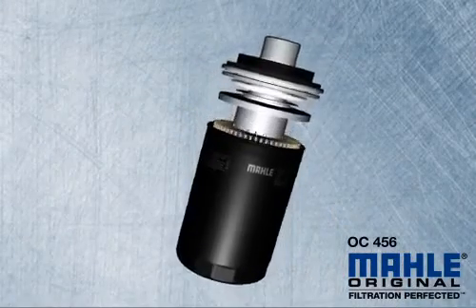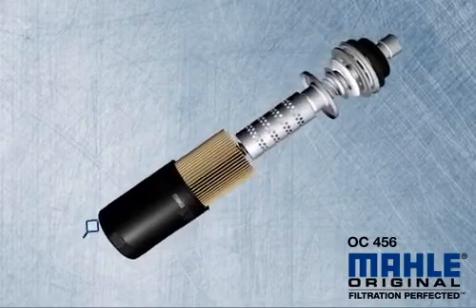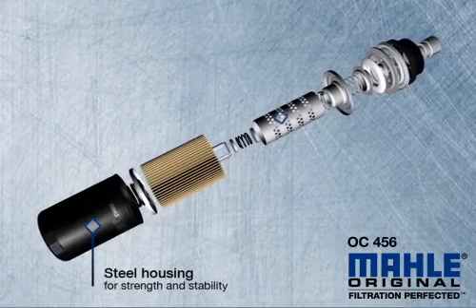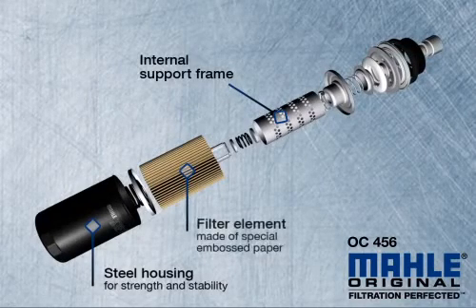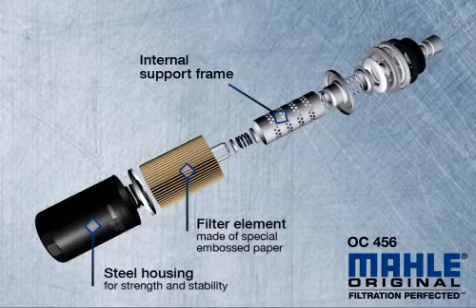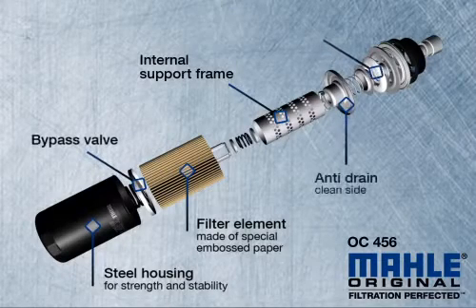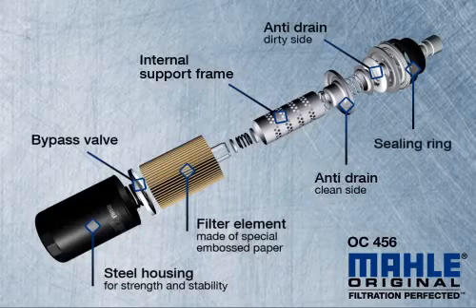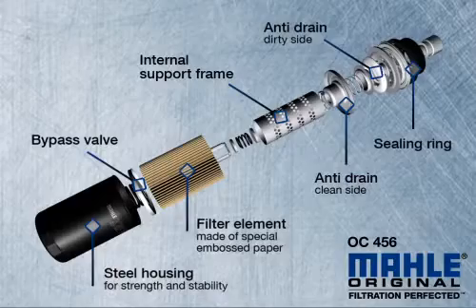MAHLE Original Oil Filter Animation YouTube